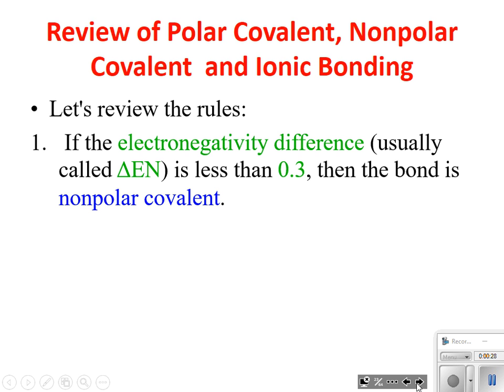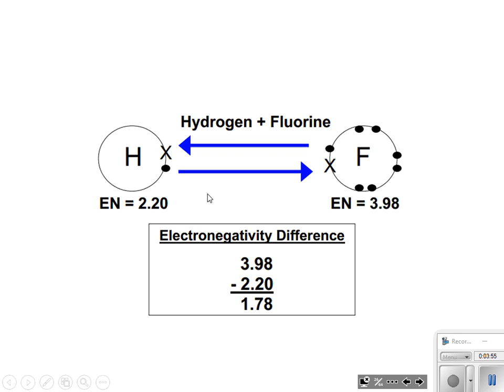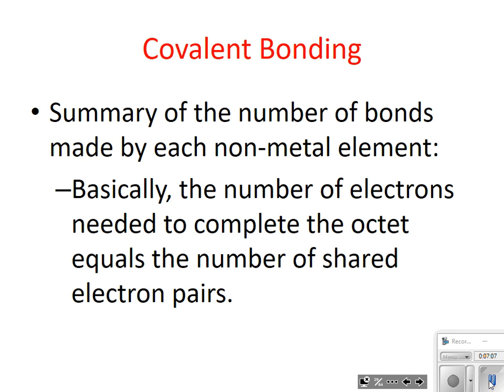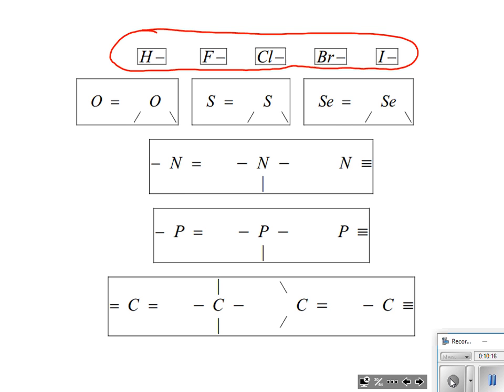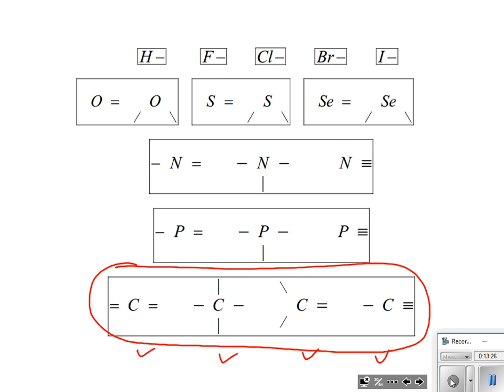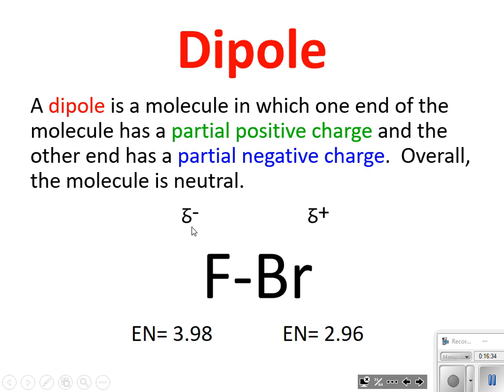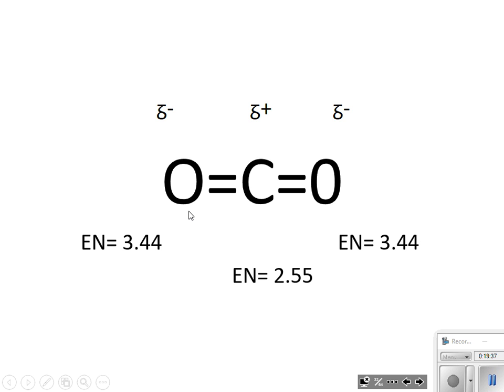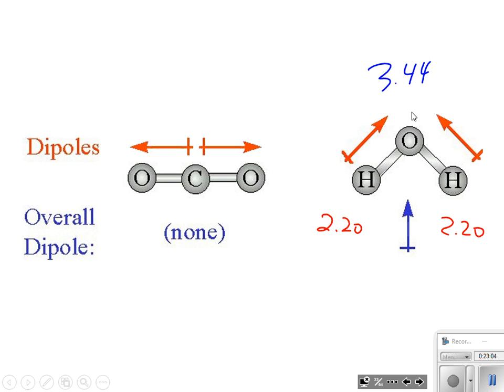Video Notes Dipoles and Polarity